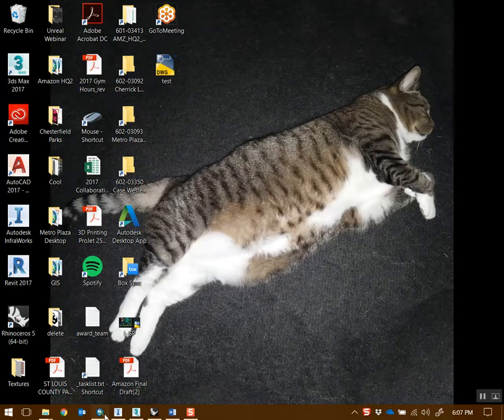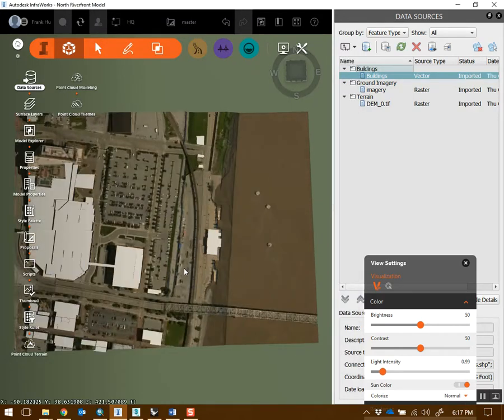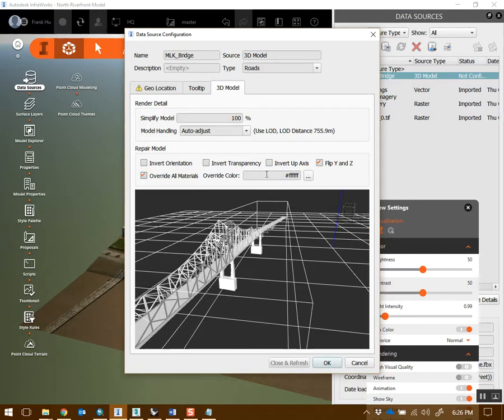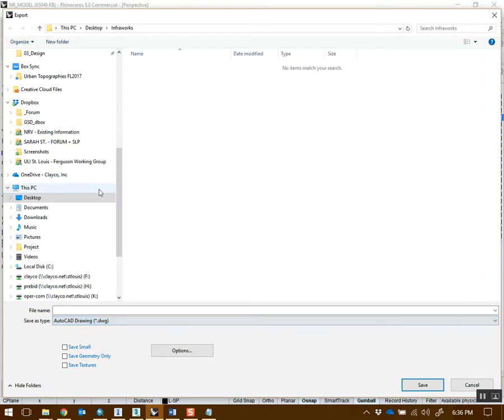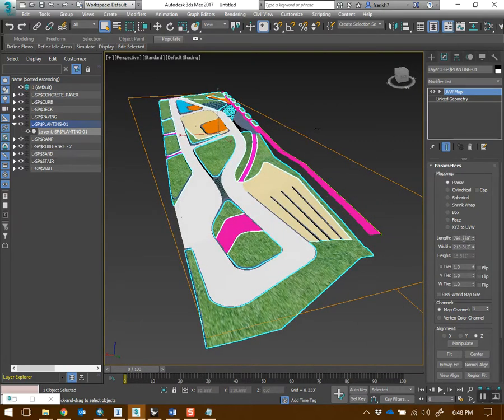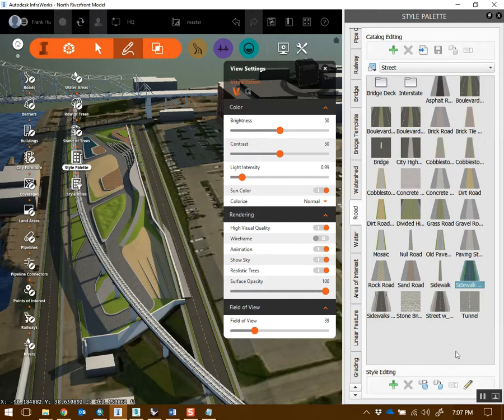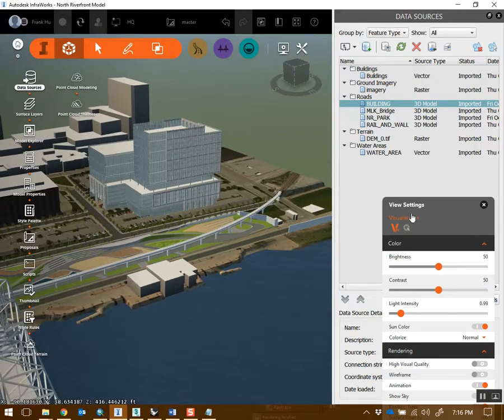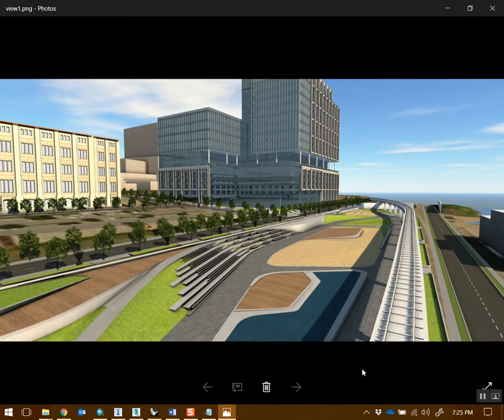Infraworks - Advanced Techniques